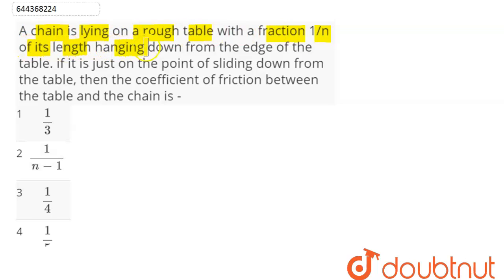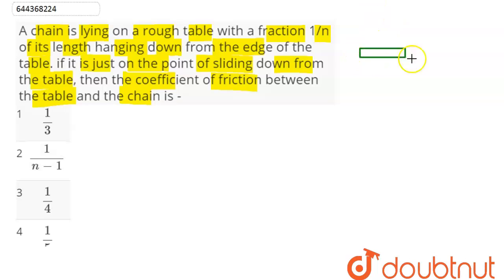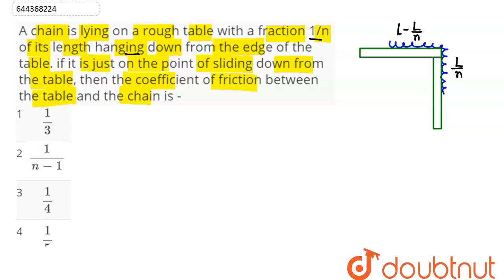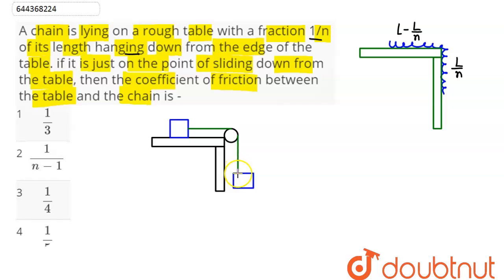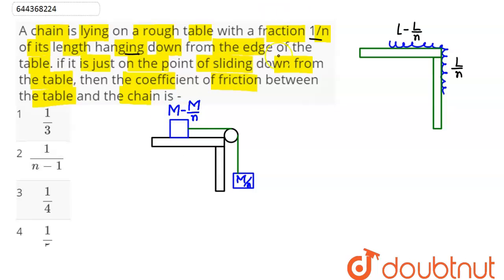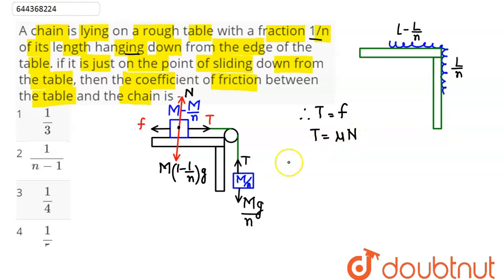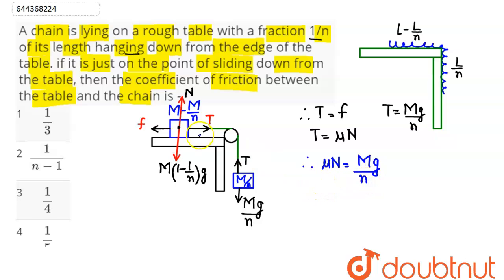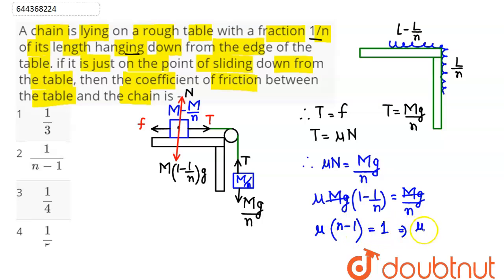A chain is lying on a rough table with a fraction 1/n of its length hanging down from the edge o...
A chain is lying on a rough table with a fraction 1/n of its length hanging down from the edge of the table. if it is just on the point of sliding down from the table, then the coefficient of friction between the table and the chain is -
Class: 12
Subject: PHYSICS
Chapter: LAWS OF MOTION
Board:IIT JEE

👉 Have Any Query? Ask Us.